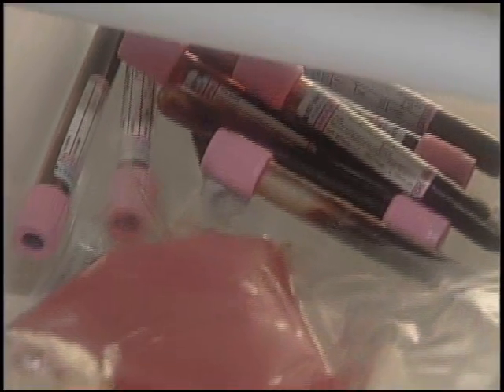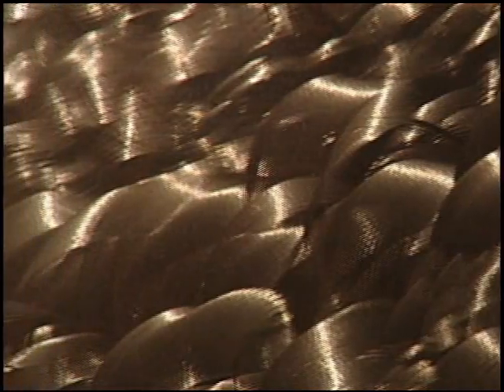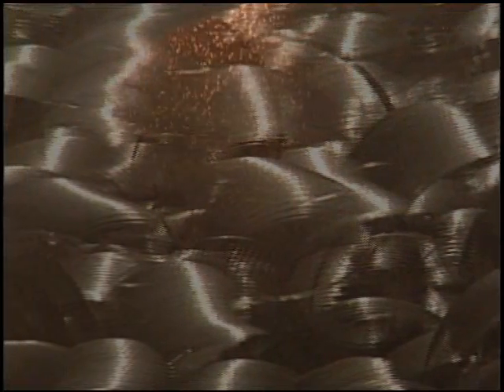Blood Artist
A breif story on the artist Andreas Nottebohm. 2006